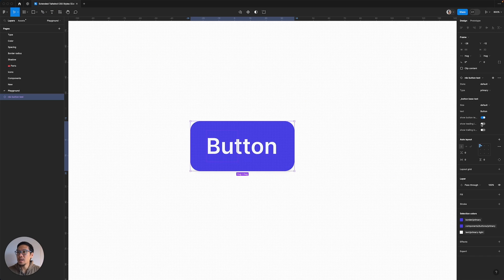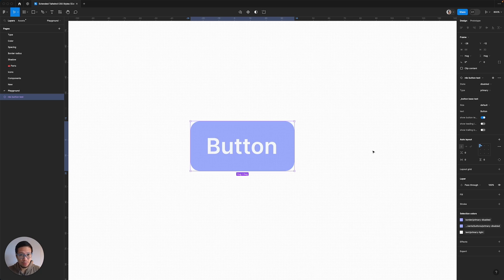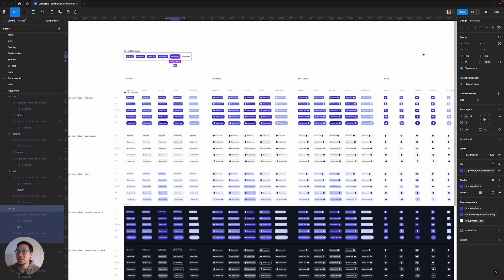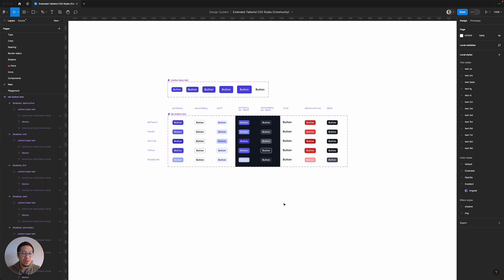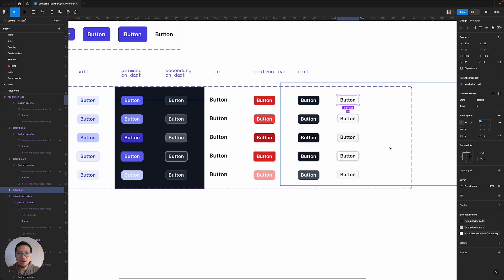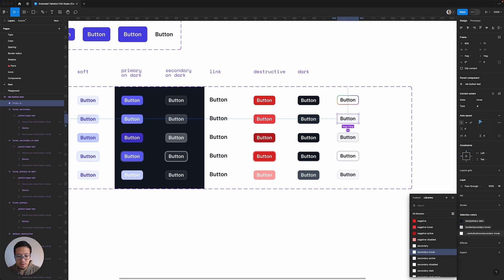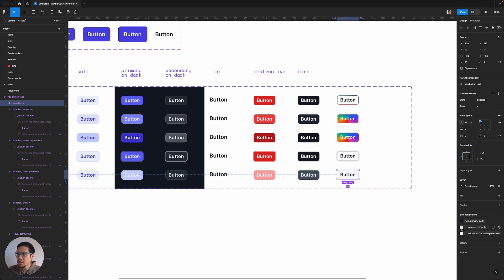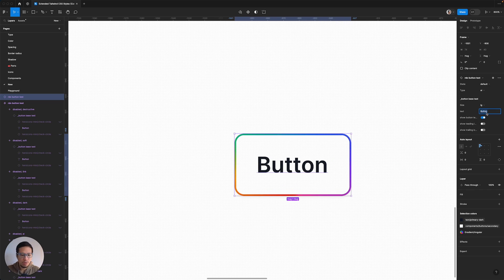Figma Button Component Multi Variant Madness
How do we improve on these huge variants for design systems and make it performant, scalable and less daunting to maintain?

Soundstripe music id
PTGHYHI0H2EDXVLV